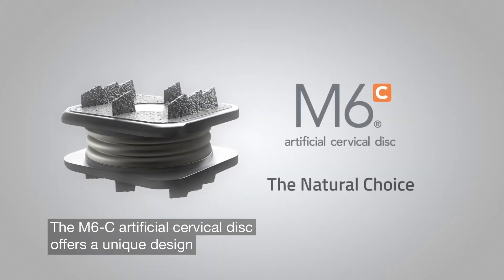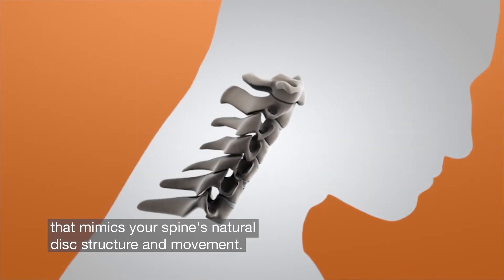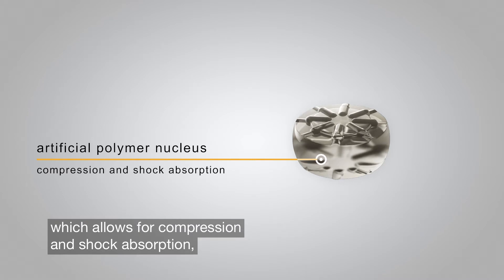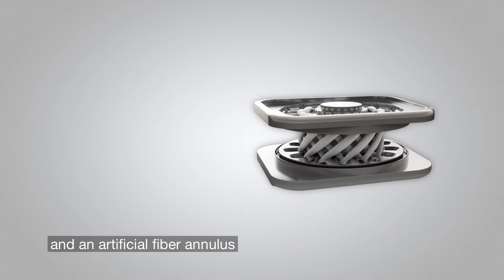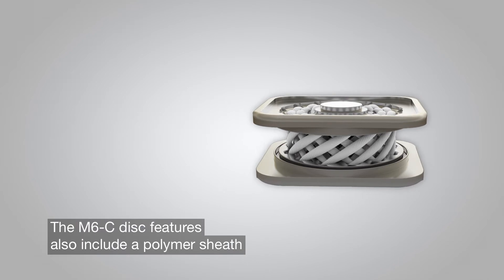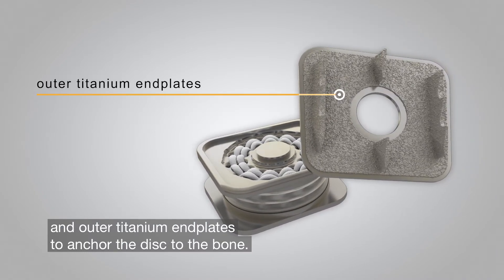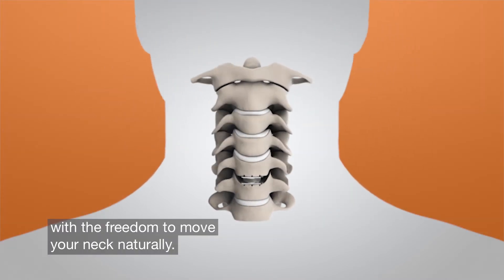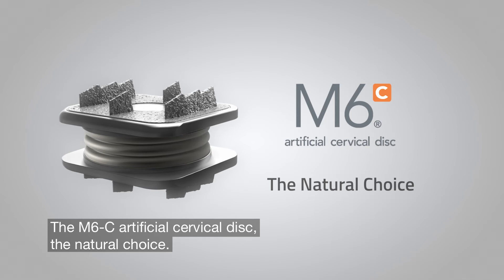M6-C™ Artificial Disc Design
The M6-C disc is the only artificial disc that mimics the anatomic structure of a natural disc by incorporating an artificial nucleus and fiber annulus in its design. Like a natural disc, the unique design of the M6-C disc allows for shock absorption and provides a controlled range of motion at the treated level. This “natural” motion is intended to provide you with the freedom to move your neck naturally.